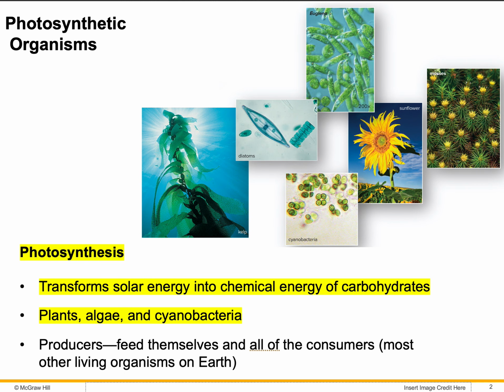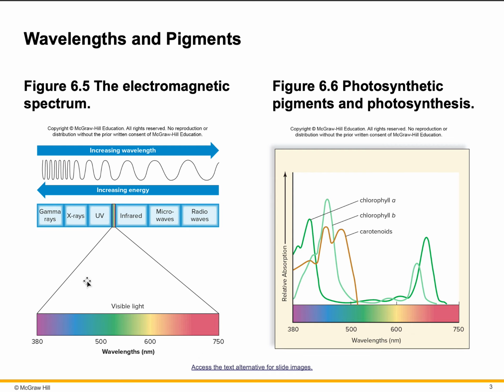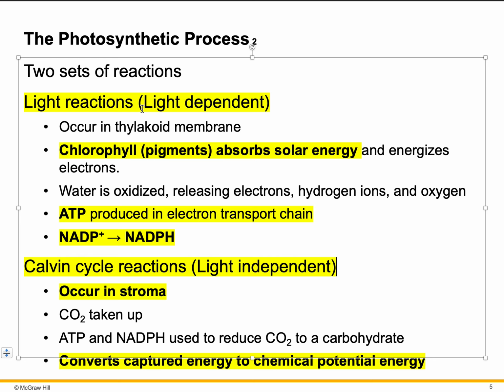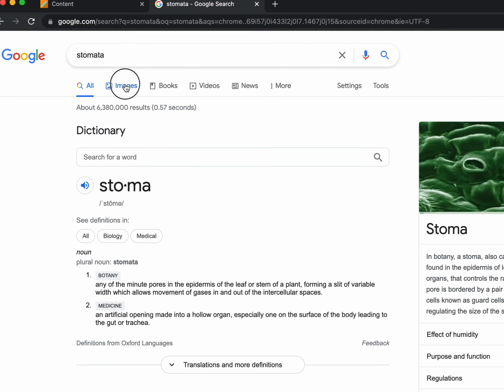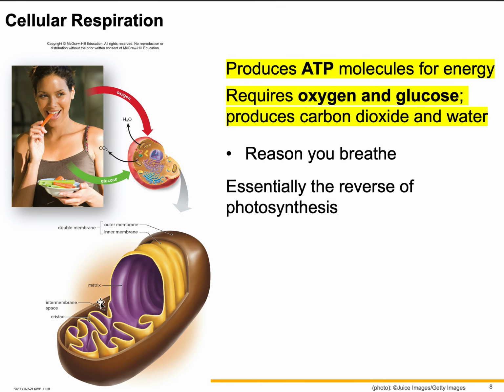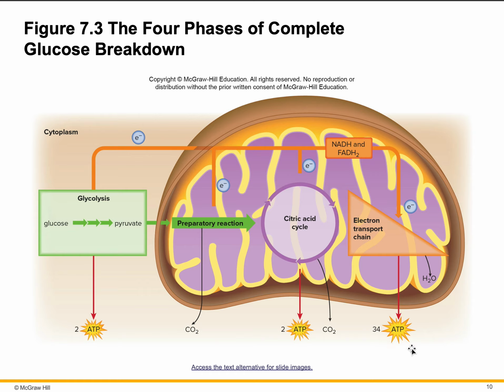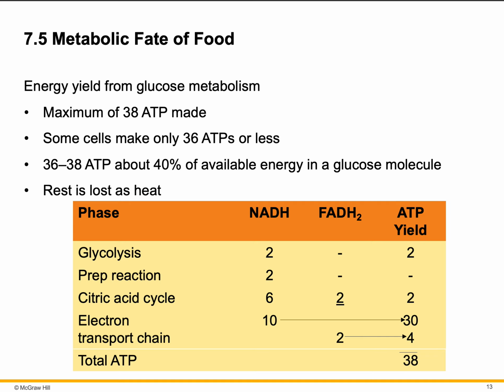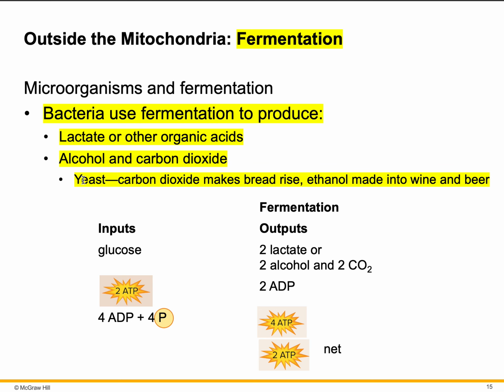1408 Exam 3 Review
Chapter 6 Energy for Life
Chapter 7 Energy for Cells